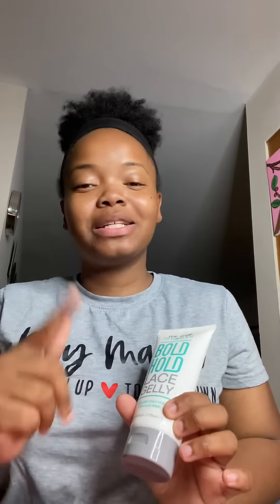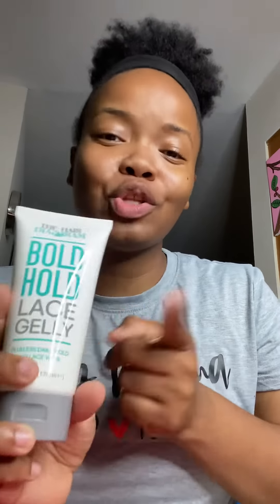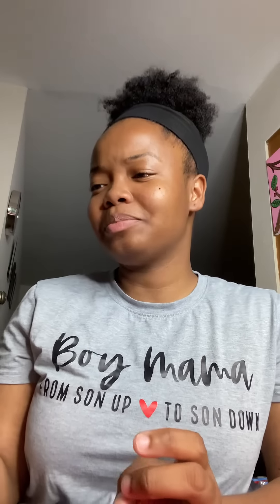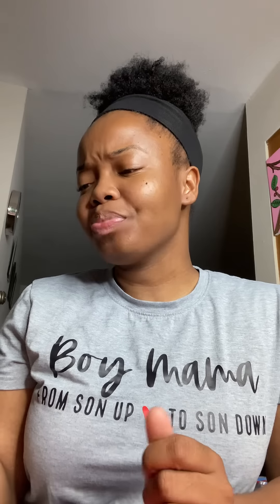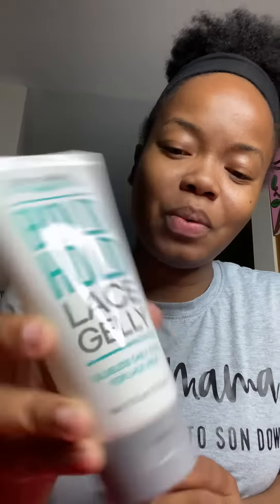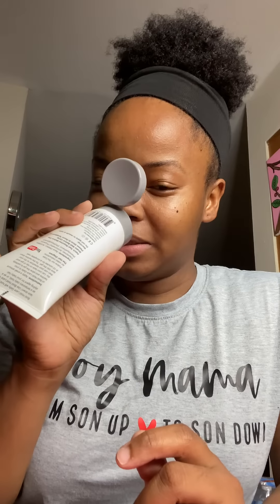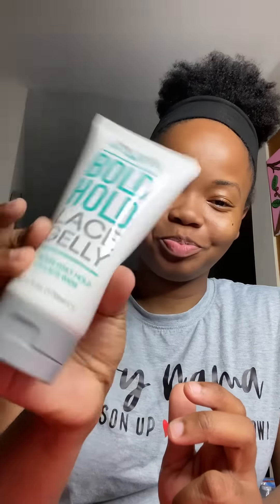How to Get Salon-Quality Hair by DeleicaCosmetics at Home || Step-by-Step Guide by DeleicaCosmetics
How to Get Salon-Quality Hair at Home || Step-by-Step Guide by DeleicaCosmetics

Want salon-quality hair without leaving your house? ✨ In this video, I'll show you the best tips, tricks, and products to achieve that perfect, professional-looking hairstyle right from the comfort of your home! 💇‍♀️ Whether it's sleek and shiny or voluminous curls, you’ll learn everything you need to know for flawless hair every time.